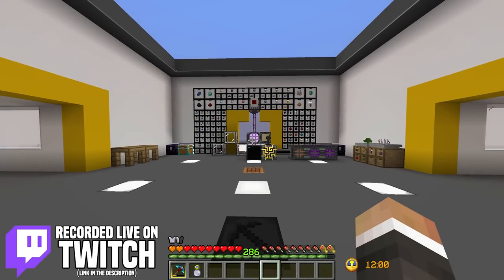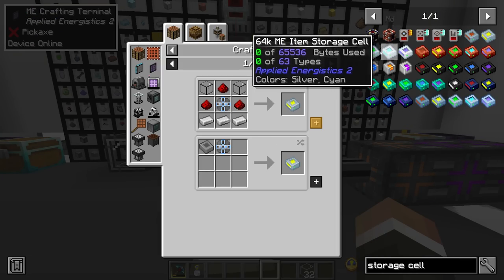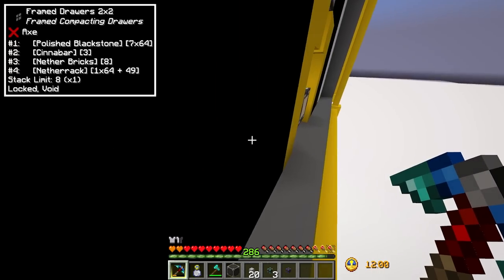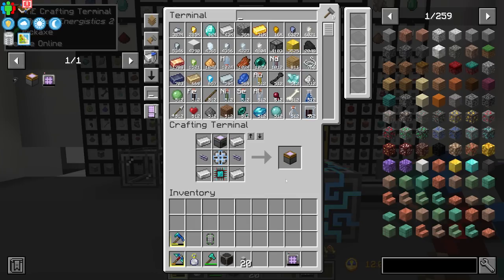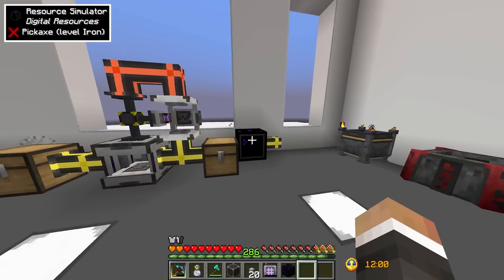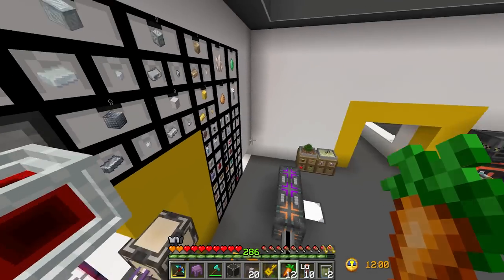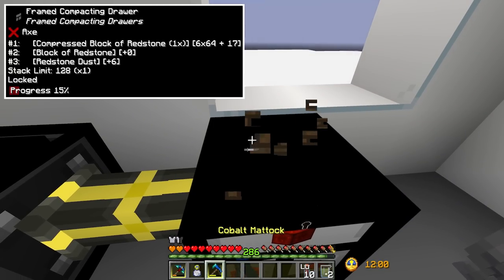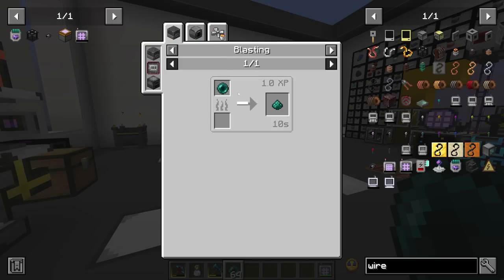Minecraft Encrypted | CONDENSING MATTER & LAZIER AE2! #14 [Modded Questing Survival]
Minecraft Encrypted | CONDENSING MATTER & LAZIER AE2! #14 [Modded Questing Survival] with GamingOnCaffeine

About Encrypted_ Modpack:
Encrypted_ is a sci-fi questing modpack for Minecraft 1.18.2. It contains technology mods such as [Mekanism/Create/Thermal] and magic mods such as [Blood Magic/Hexerei/Mahou Tsukai/Mana and Artifice]. It also has CHEMISTRY!
Progress through different mods and build complicated machines and factories, with the goals of crafting creative items and achieving greatness! You start in an empty simulation, where your goal is to get back to reality!